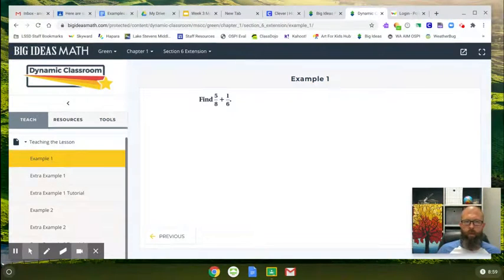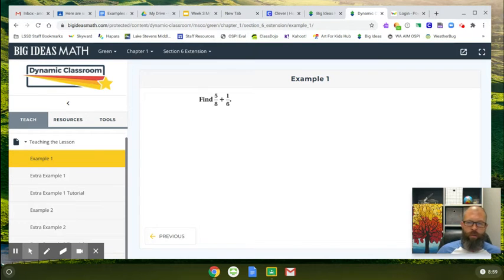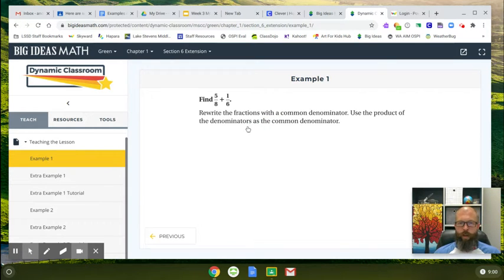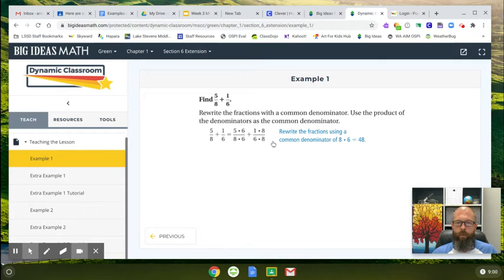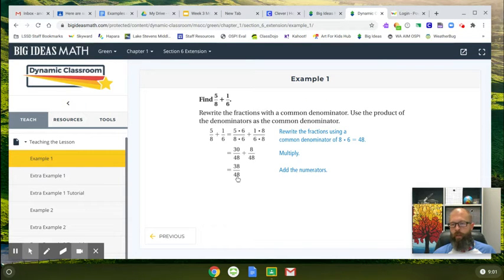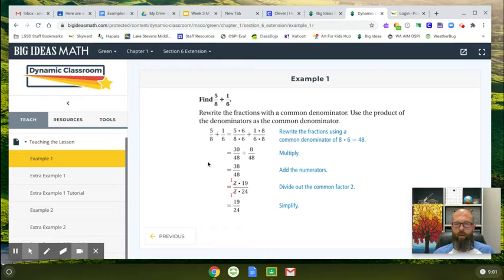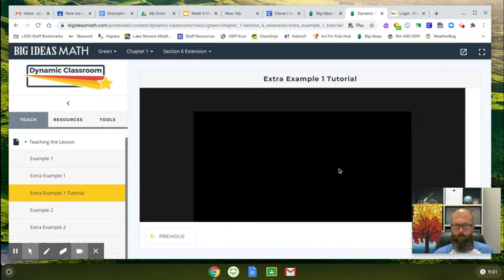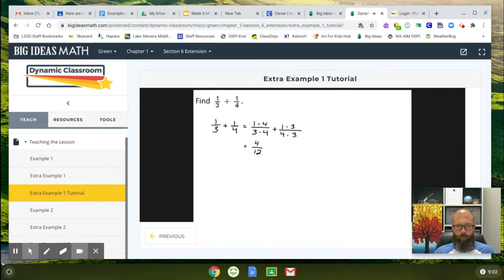Ch 1.6ext Ex 1